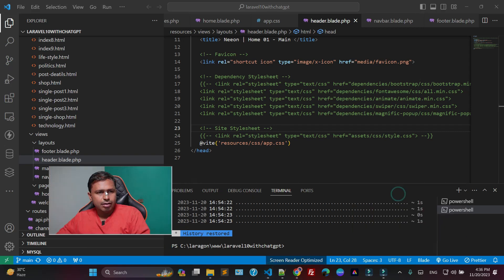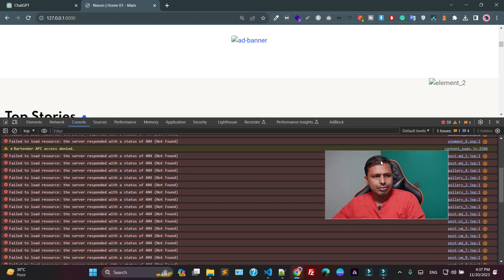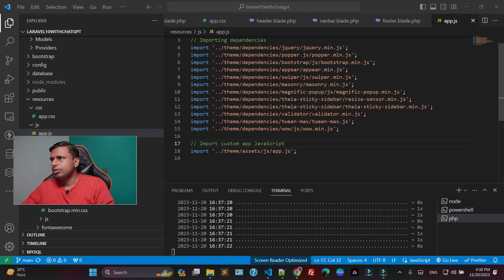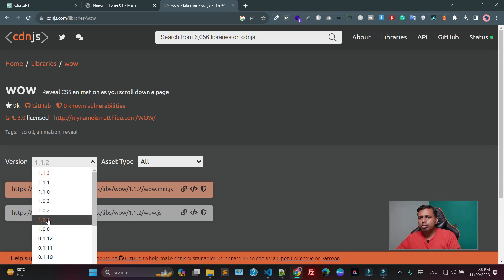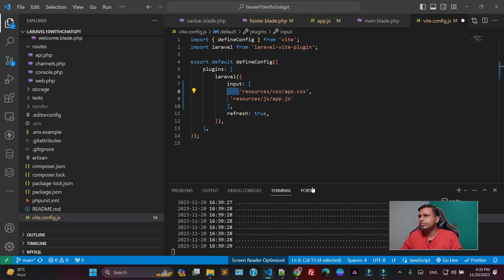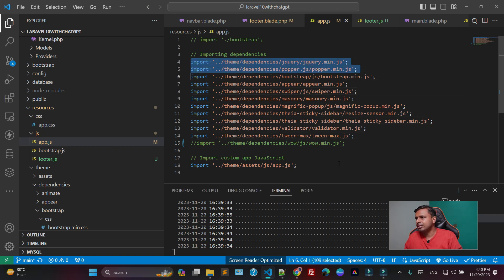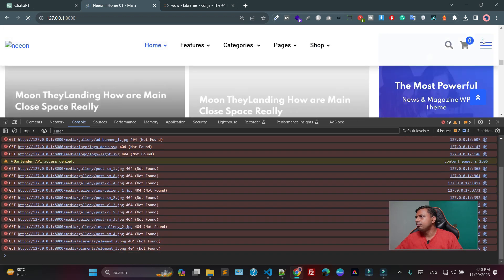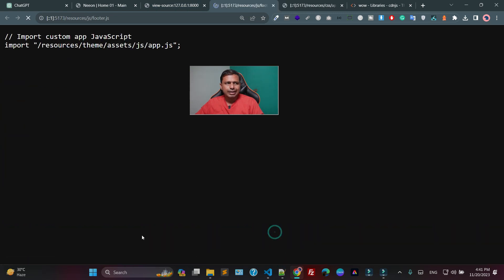Fixing external JS or plugin file problems with Vite in Laravel 10 | Easy Fix: External JS/Plugins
Struggling with external JavaScript or plugin files in Laravel 10 using Vite? This video provides a straightforward guide to solving these common issues. Learn practical steps to integrate external JS files and plugins seamlessly with Vite in your Laravel 10 projects. Perfect for beginners and experienced developers alike. Say goodbye to frustrating errors and streamline your development process with these simple, effective solutions.